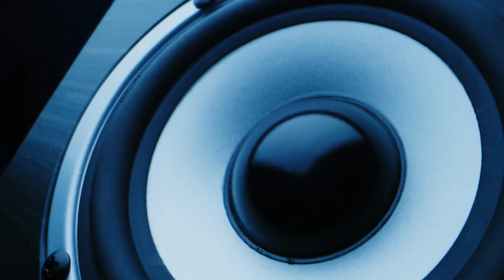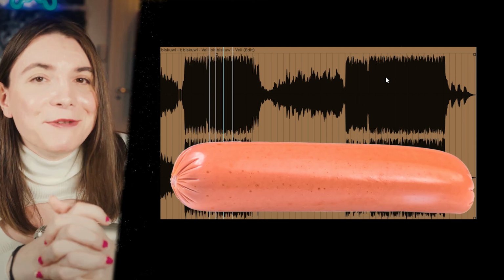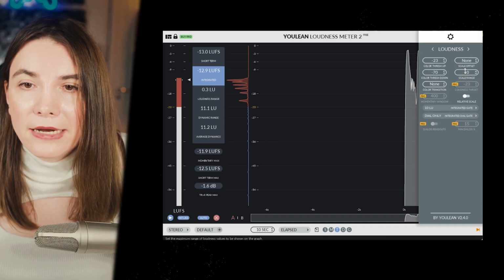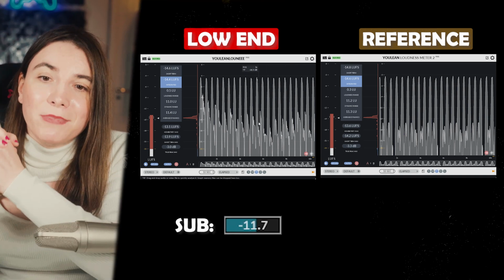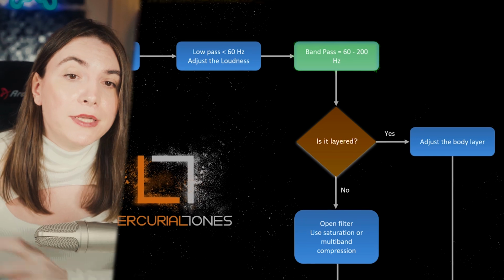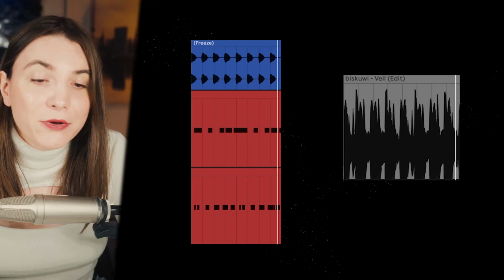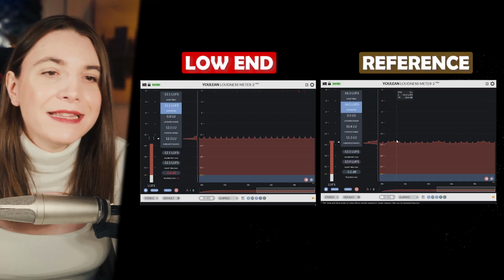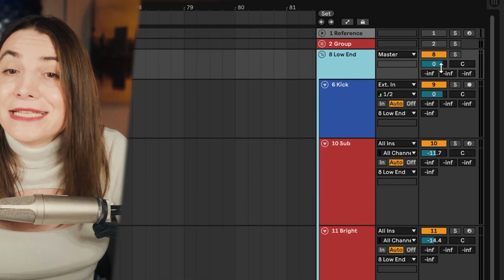Get Your Bass Levels Right, Everytime! 🤯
Getting the bass levels right could be a challenging issue for the producers. But today, we will take a look at a simple method to get the bass levels right.

🎁 Shard – split your sound into bands and run any plugin inside each one

00:00 Get your bass levels right
00:11 Dont miss this one!
00:27 The workflow
00:51 Is your reference compressed?
01:42 Adjust the bass peaks
03:08 Adjust the bass loudness
03:50 Adjusting bass body
05:08 Important to note
06:10 Complete the circle
06:25 Adjust your taste
06:58 Next level bass mixing is here